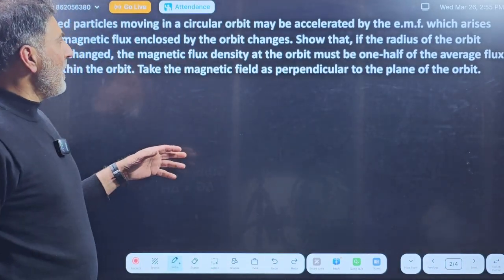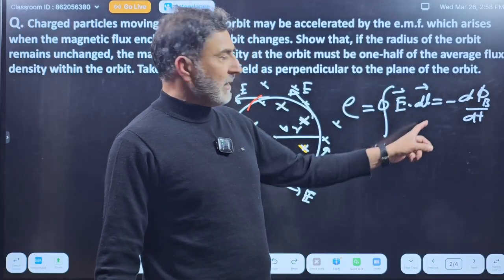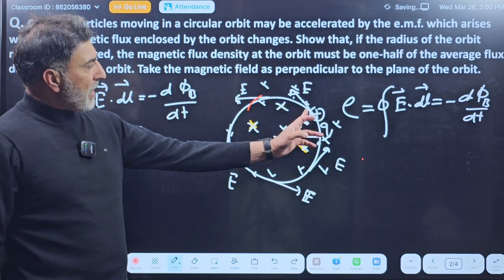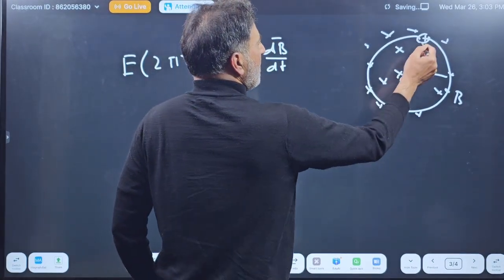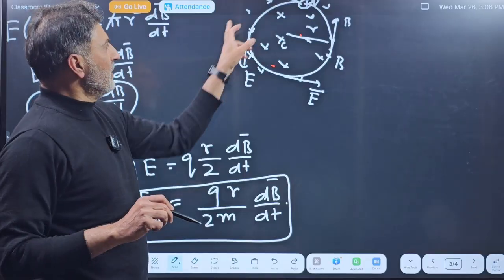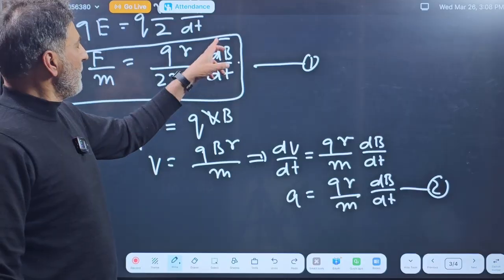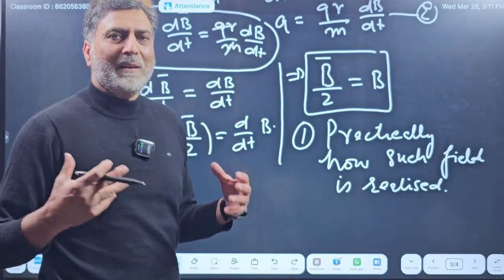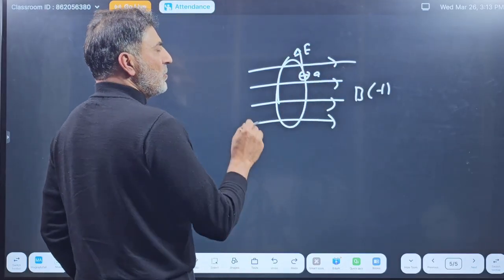Smart way to solve JEE Advanced Questions Part 3rd by Prof. Nazir Ahmad Tantray..